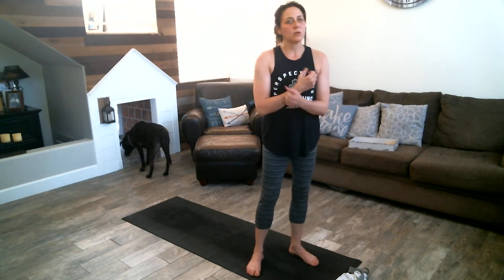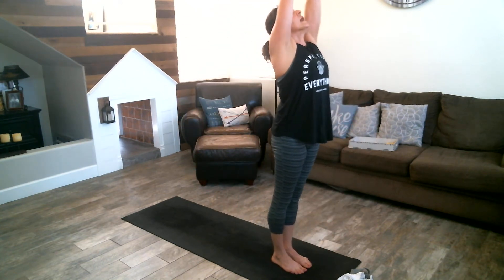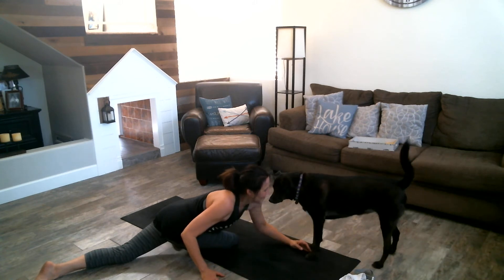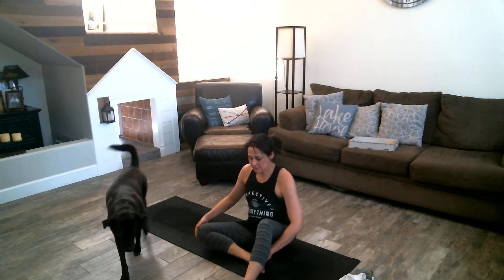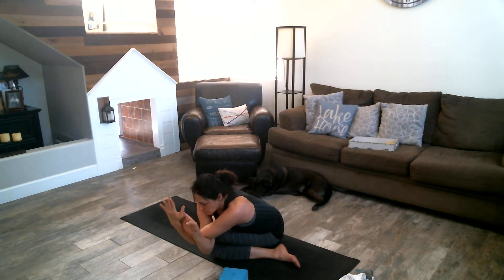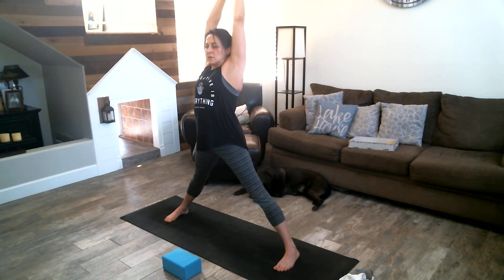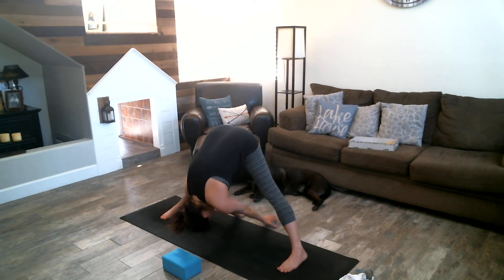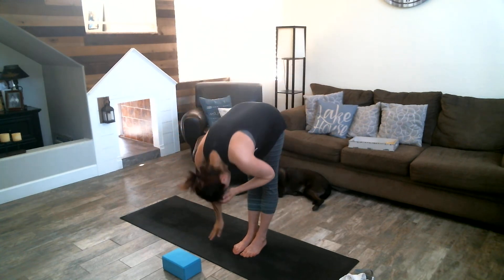30 Minutes of Yoga with Maria (Cool Down)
After a long hard workout you will want to make sure you cool down properly.  Follow along with Coach Maria as she takes you through this Yoga routine that will help you cool down and stretch after your workout.